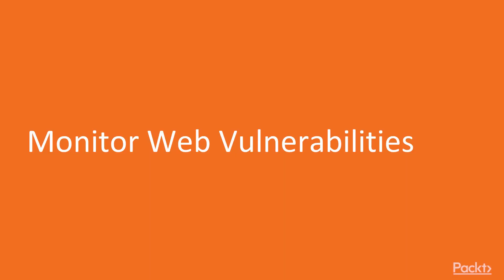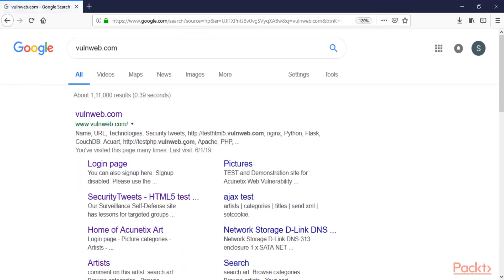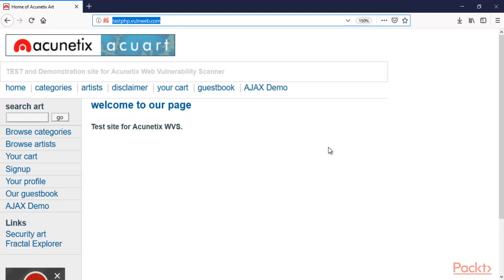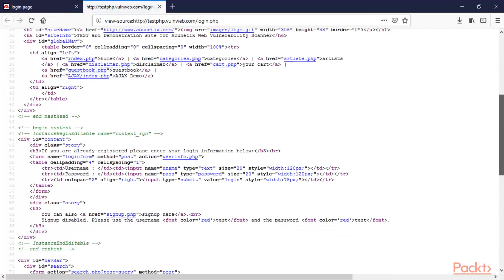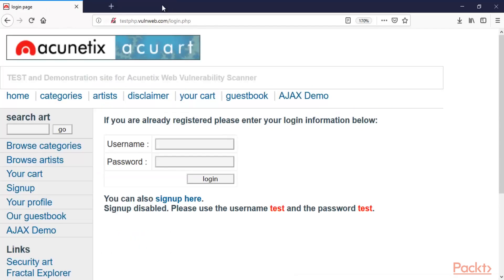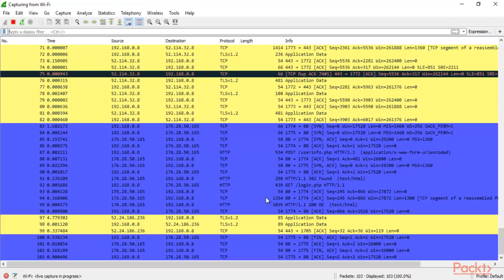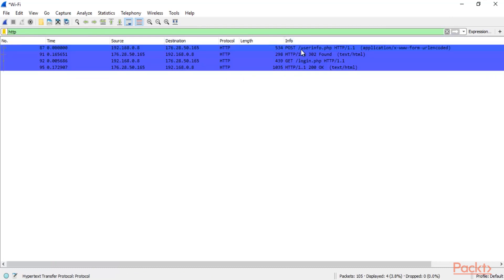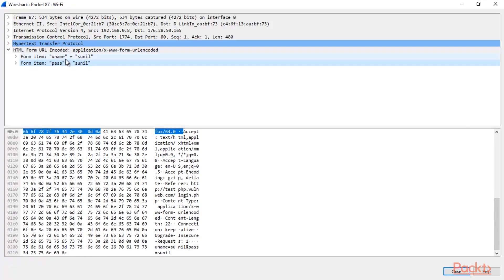video6 4 Monitor Web Vulnerabilities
In this video, you will monitor web vulnerabilities in Wireshark
• Learn about web vulnerabilities
• Capture traffic from insecure website
• Analyze traffic in Wireshark